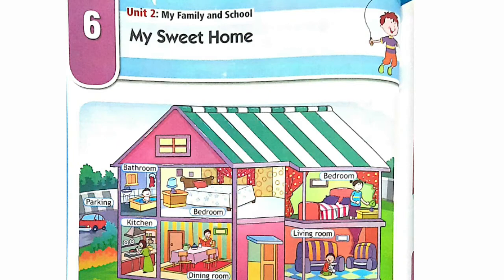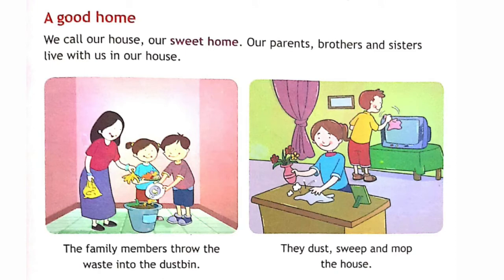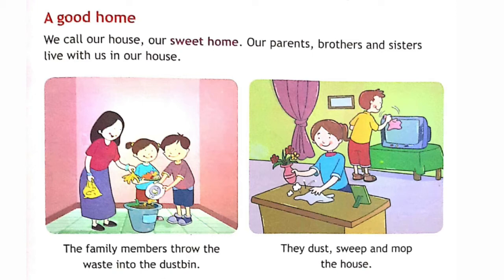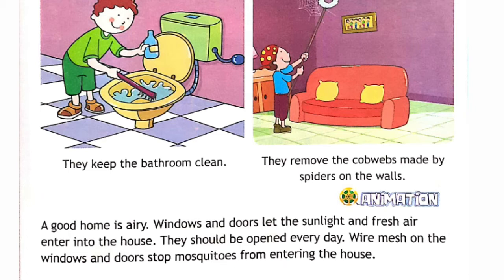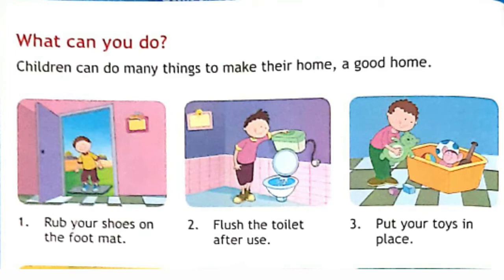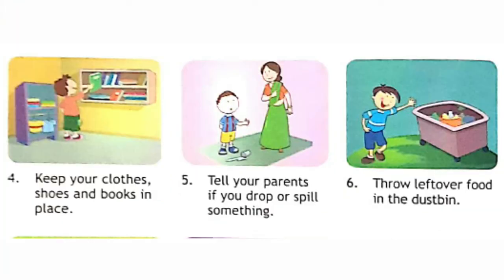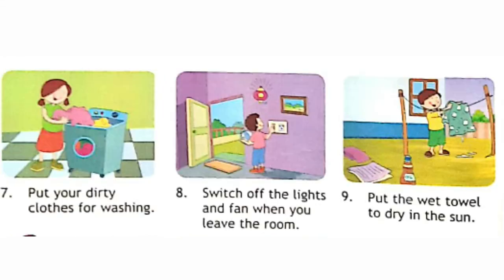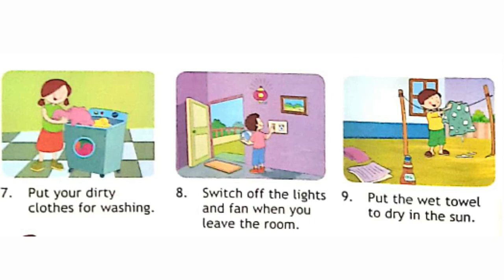My Sweet Home(reading)Part l